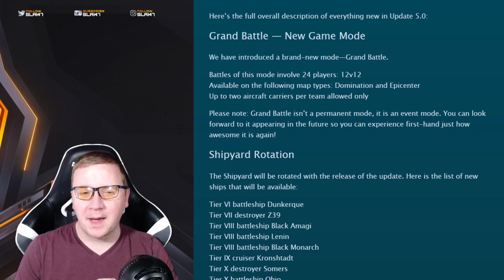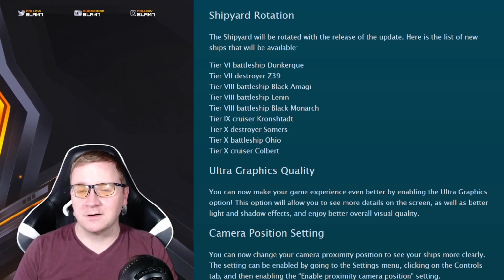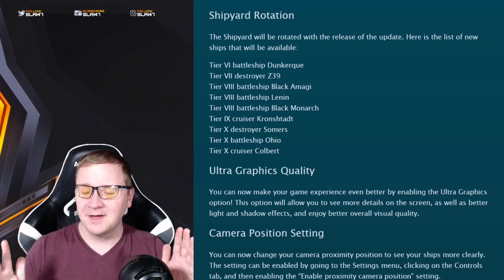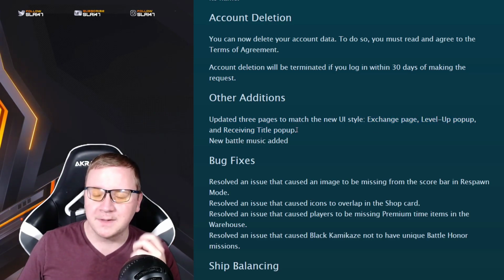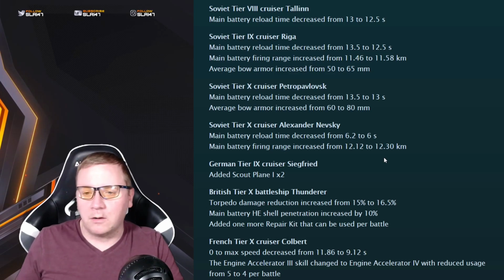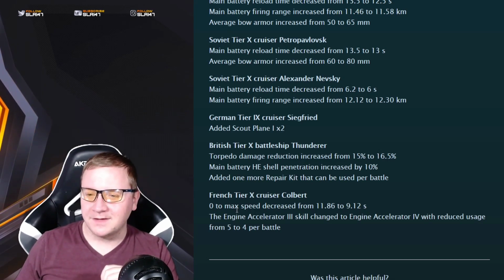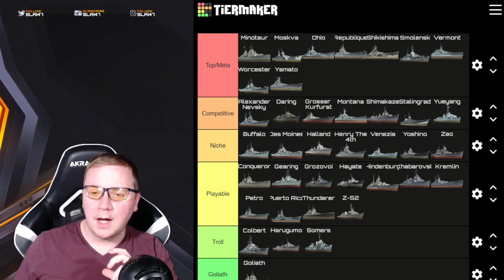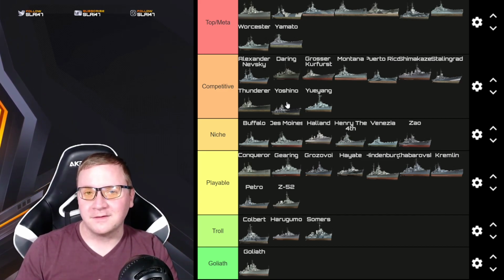World of Warships Blitz Update 5.0 & 5.0.1 Late Review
Hopefully they don't release new content again when I'm gone again.

I stream on Youtube(Here), Twitch and Facebook.

0:00 Intro + Current Bugs
1:44 Grand Battles
2:27 Shipyard Review
9:30 Ultra Quality Graphics
10:42 Camera Positioning
11:06 Item Details, Account deletion, other
12:20 bug fixes
13:48 Ship Balancing
20:18 Tier Maker Premiums
22:51 Tier Maker Tier 10s
26:06 Ending

No music is owned by me and all rights are reserved to the owner. Please don't block me. Take the money, I'm not making any :D